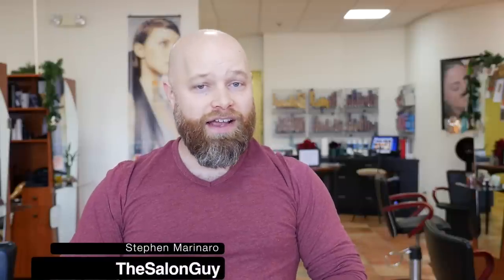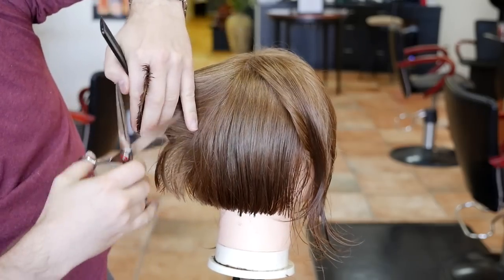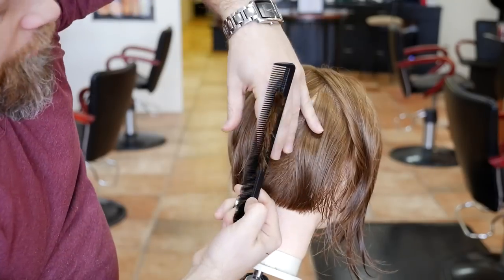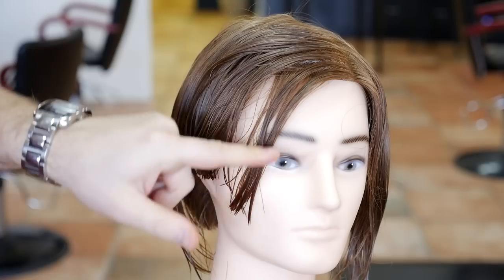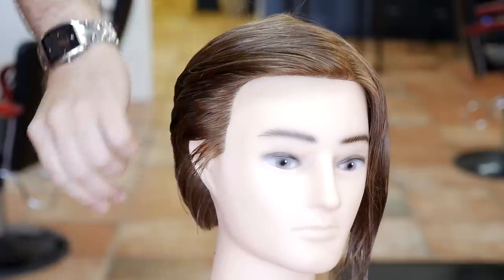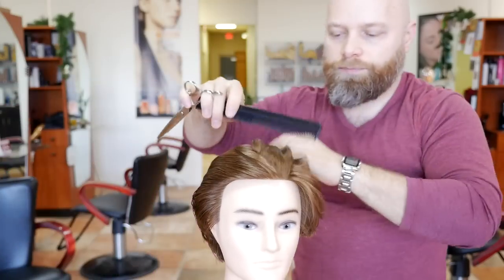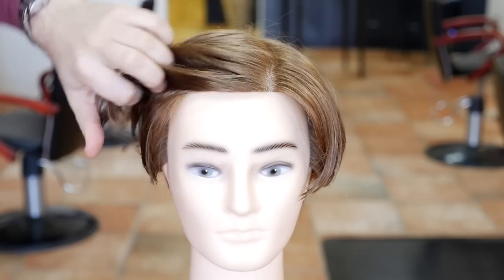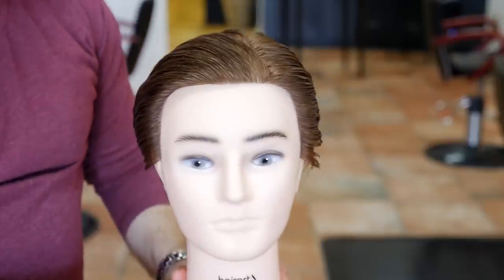Leonardo DiCaprio Titanic Haircut Tutorial - TheSalonGuy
Here is the Leonardo DiCaprio Titanic Haircut & Hairstyle Tutorial that many of you have been waiting for and requesting.

Stephen's YouTube channel, features styling tutorials and event coverage.  His channel surpassed the 9 million views mark, and averages an astounding 900,000+ hits per month.
Stephen is currently signed to CDS, one of the top 10 YouTube Networks in the world. He was also cast by eHow as an expert, for a 13-episode series on hair and grooming tips. He's chatted with and interviewed cast members of several shows including  How Do I Look?, What Not to Wear, The Real Housewives of New Jersey, Real Housewives of New York, Cake Boss, Jersey Shore as well as covering red carpet events and fashion shows that include the Oscars and Mercedes-Benz Fashion Week NYC. Stephen has appeared on Style Networks hit show, Jerseylicious on Season 4 and has worked with other networks such as MTV and BRAVO.